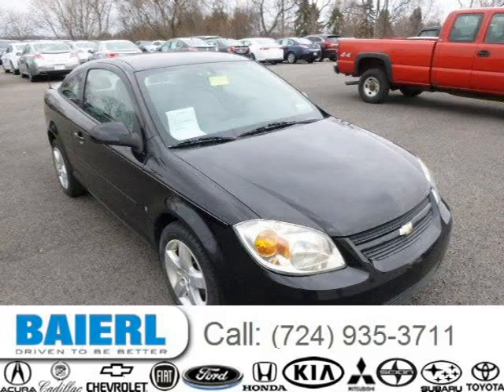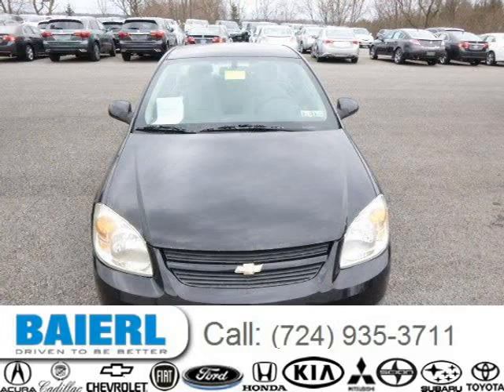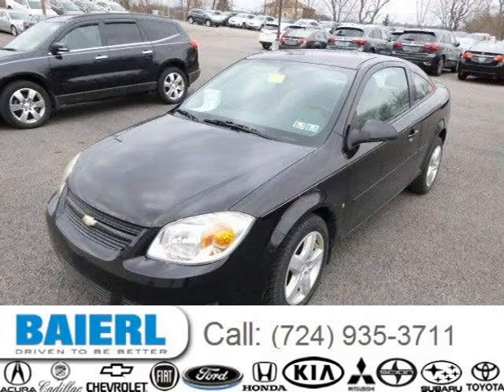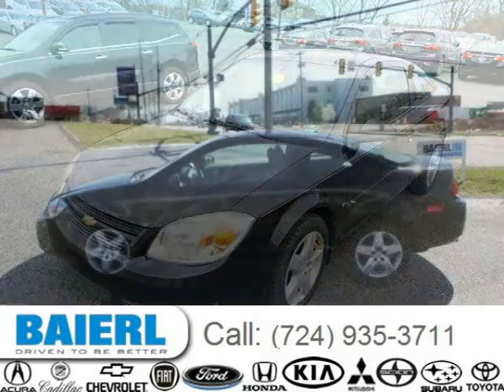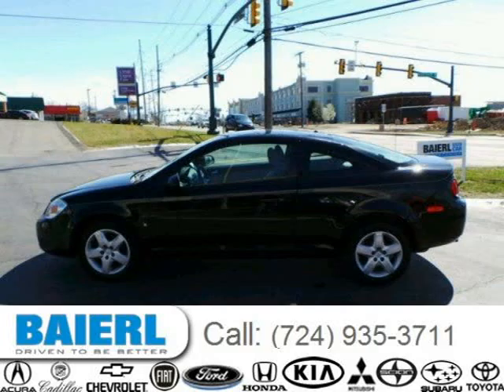2007 Chevrolet Cobalt Pittsburgh Wexford Cranberry PA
Baierl Cadillac
10430 Perry Highway, Wexford PA 15090

Price: $ 7,000
Mileage: 97,641
Trim: LT
Ext. Color: Black
Int. Color: Gray
Transmission: Automatic
Engine: 2.2L I4 16V MPFI DOHC
Doors: 2
Stock #: KE0079A
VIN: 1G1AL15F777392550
Description:  At Baierl Automotive, our Low Price Promise ensures that on every one of our vehicles, new or used, the price wont be beat. For more information or to arrange a test drive of this one of a kind vehicle, please call and speak with one of our helpful representatives or request information below. And youll see that one special thing that truly sets us apart...that were Driven To Be Better.    Baierl Used Car Center 11410 Perry Hwy Wexford PA, 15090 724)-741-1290